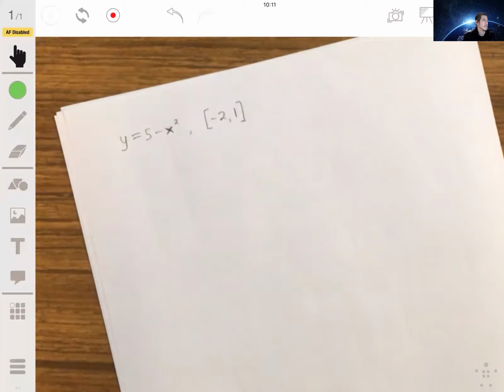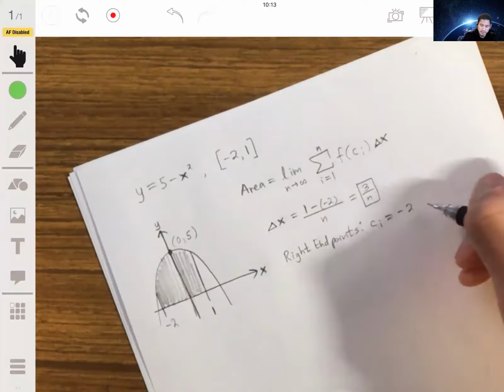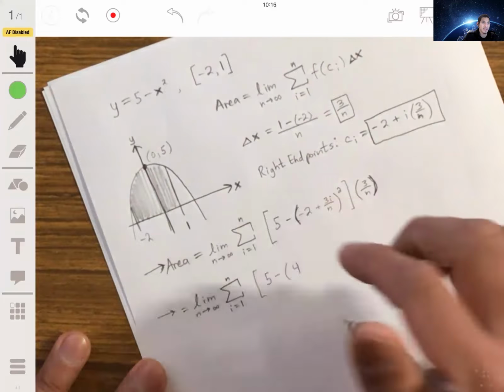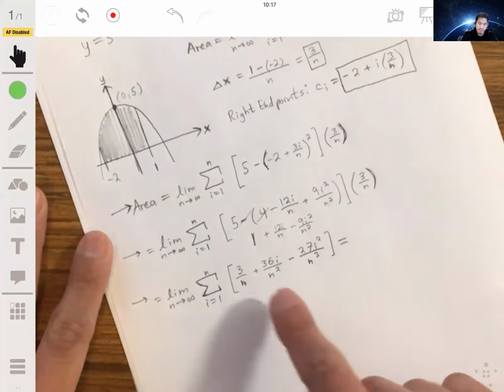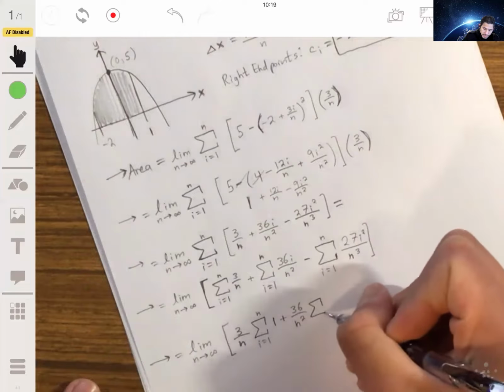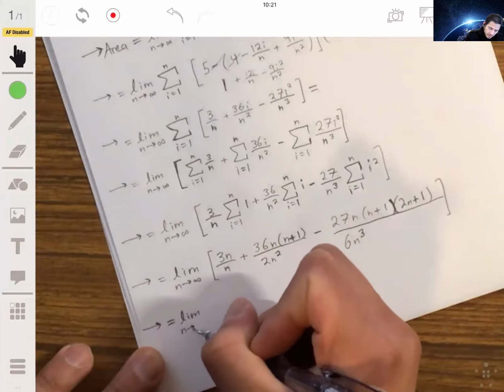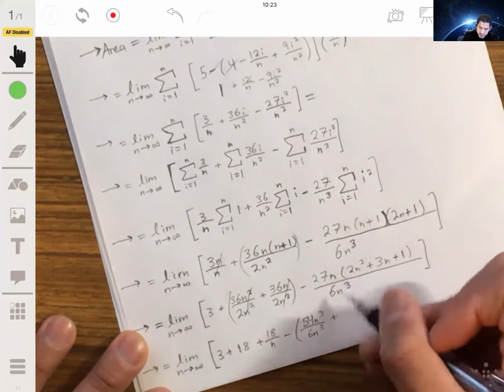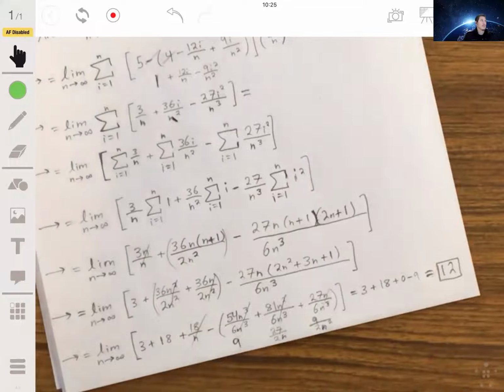More Practice with Riemann Sums Finding Area by the Limit Definition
In this video I explain how to use the limit process of Riemann Sums to find the area of a region bounded by the graph of a function and the x-axis over a given interval.